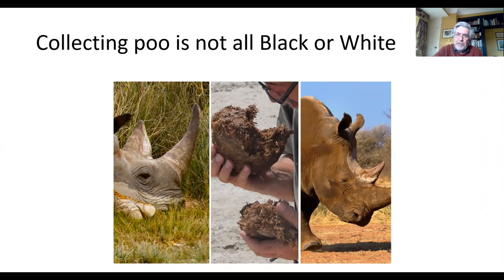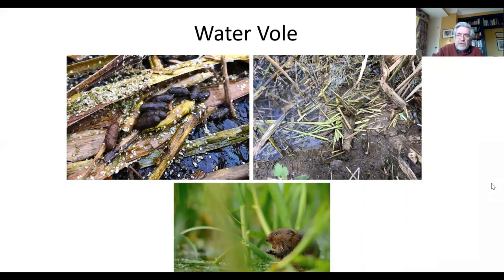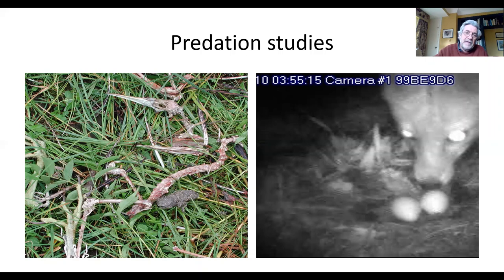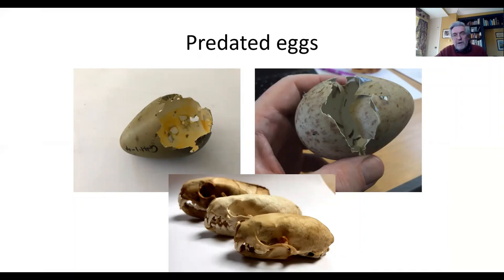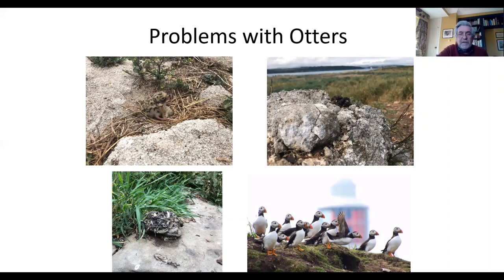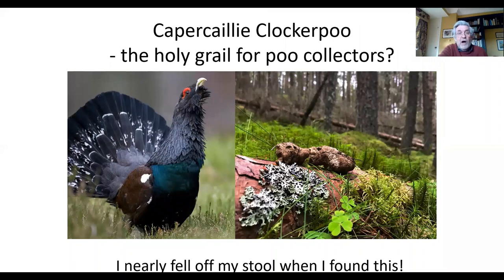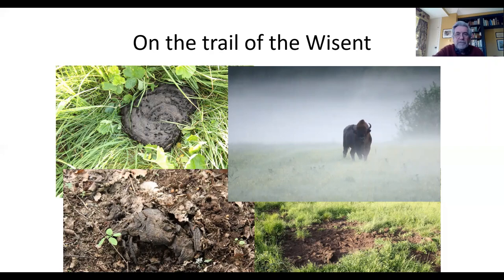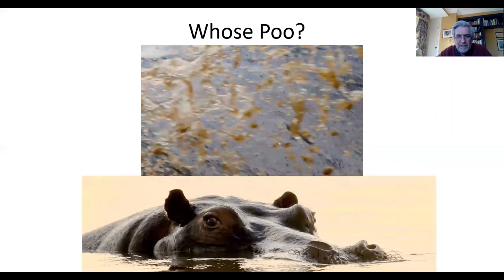Have I got poos for you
Join Graham White, ecologist at the RSPB, to explore the role of scat, spraint and dung identification in wildlife conservation and uncover the life of an ecologist through the medium of poo.